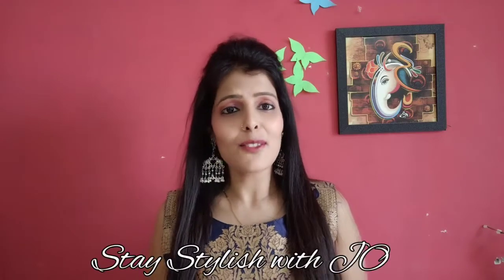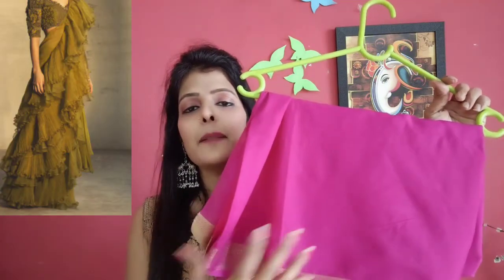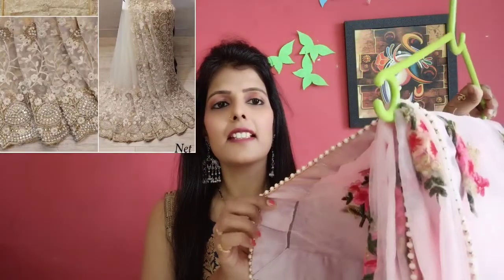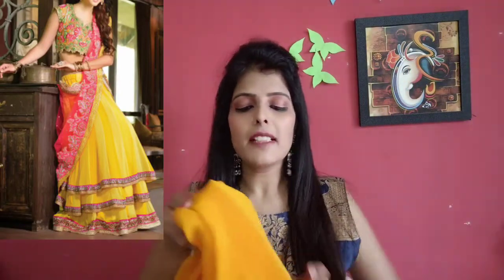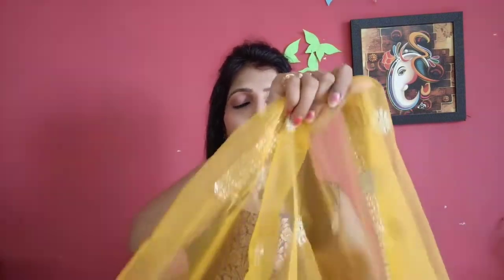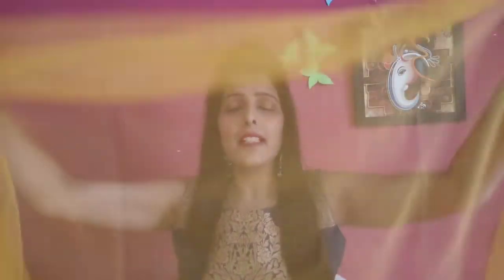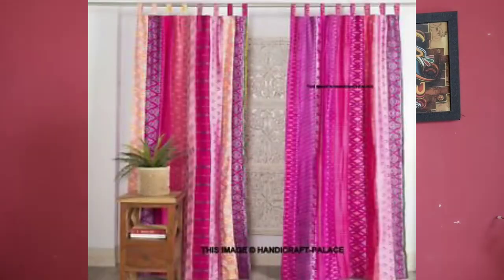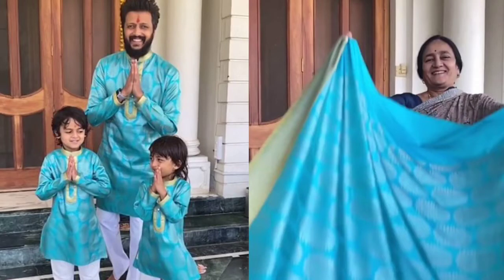How to reuse old sarees. 12 तरीके सिल्क सारी को reuse करने k